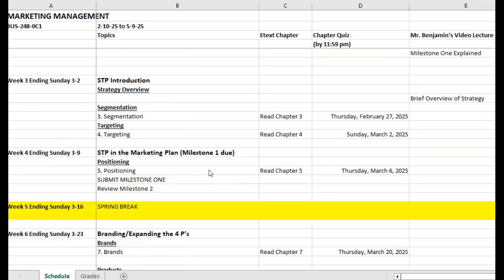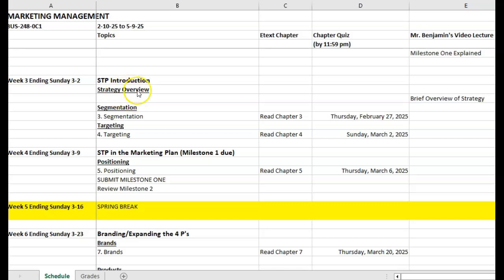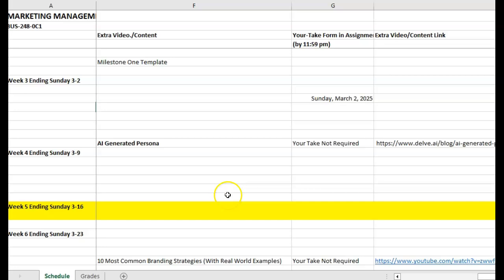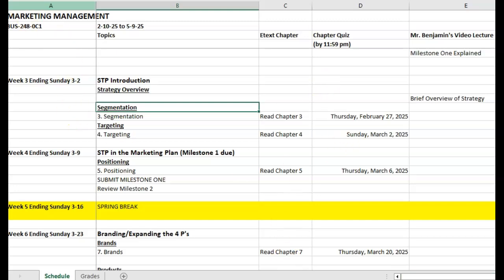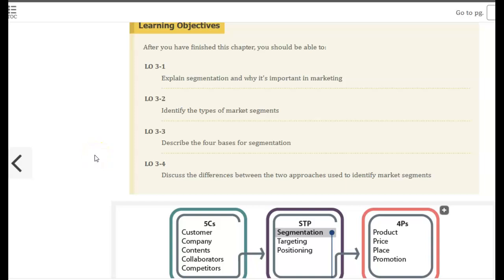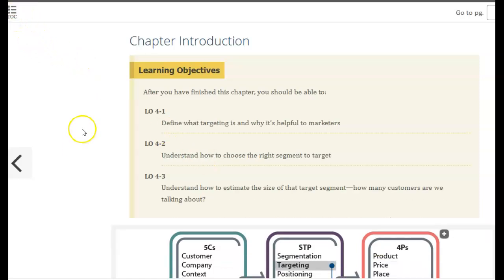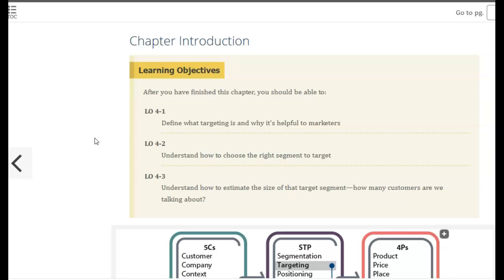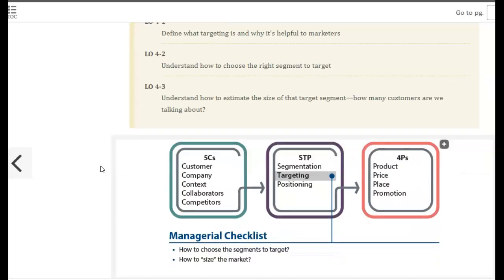Week 3: Strategy, Segmentation & Targeting